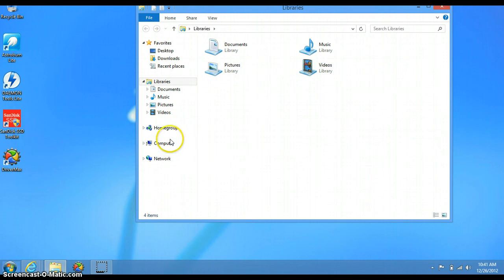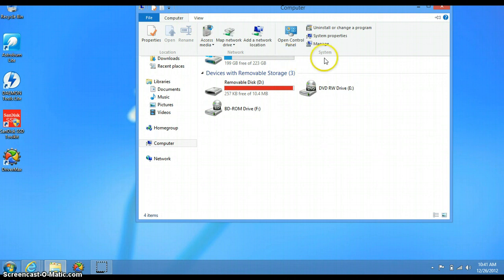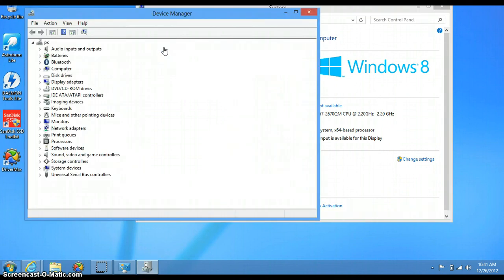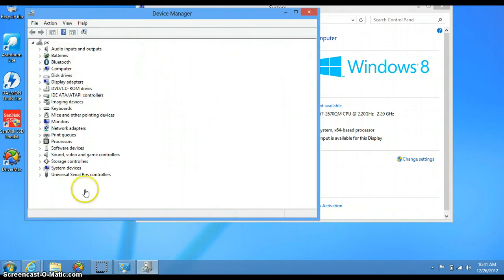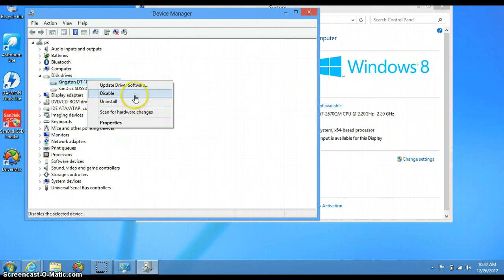how to access device manager on the new windows 8 OS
Showing a quick tutorial on how to access the device manager on windows 8